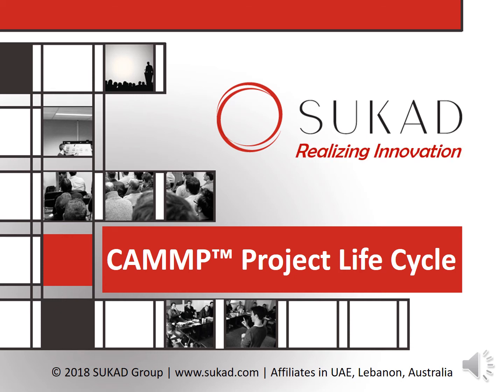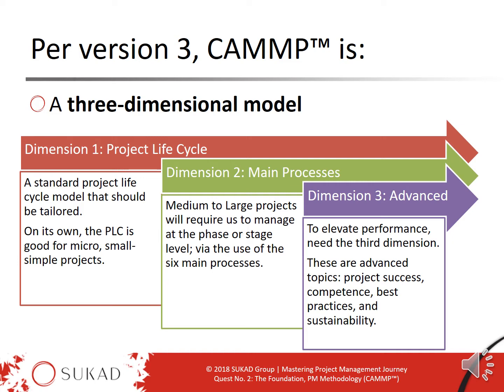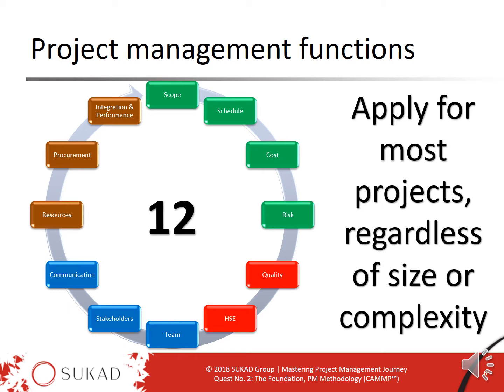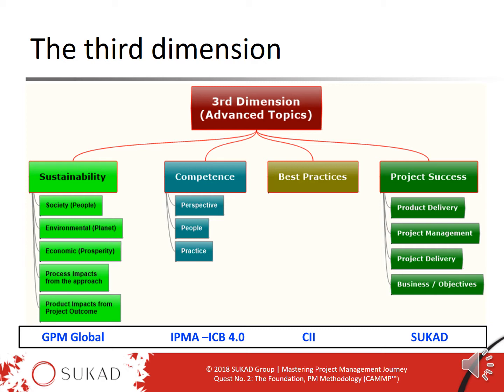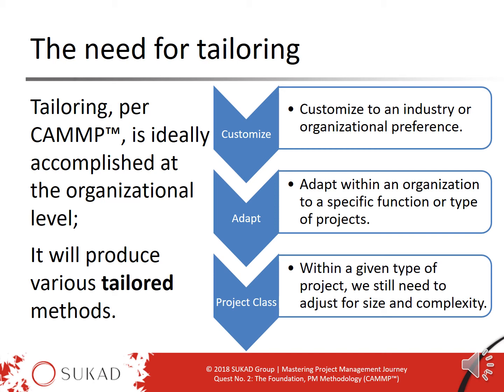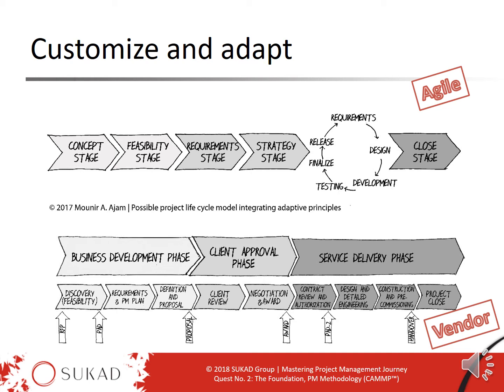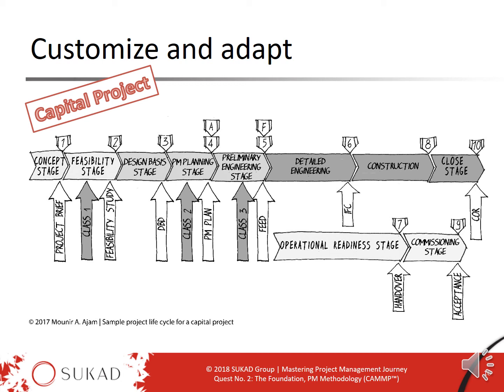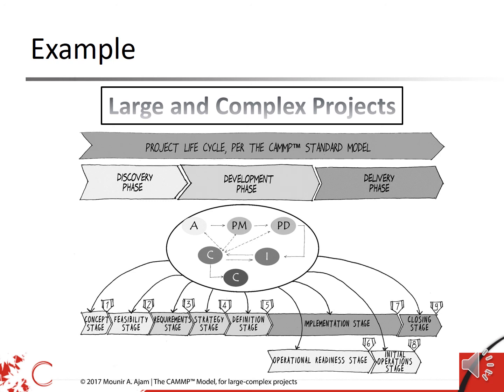The CAMMP™ Project Life Cycle, a base for tailoring methods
In this video, we explain the CAMMP™ Project Life Cycle and CAMMP™ as a three-dimensional model. We will also touch on what tailoring means in its three steps, customizing, adapting, and defining project class.